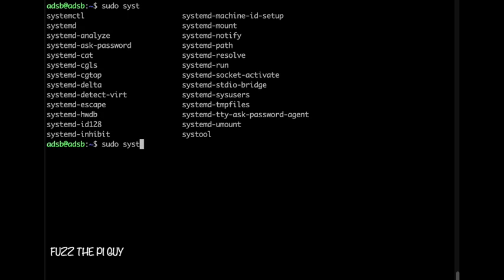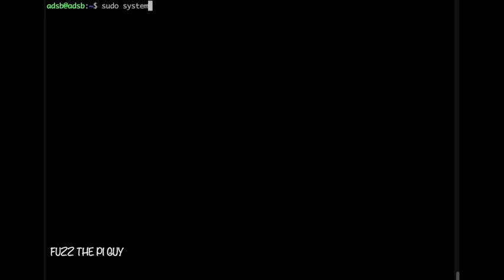How To Change The Piaware Unique Identifier For FlightAware Site